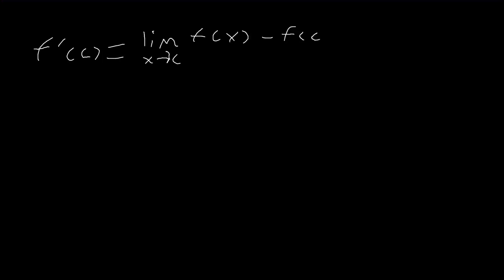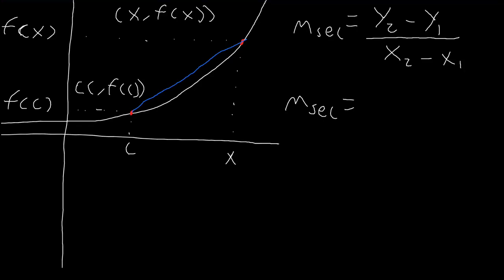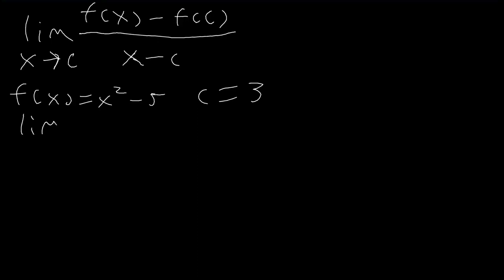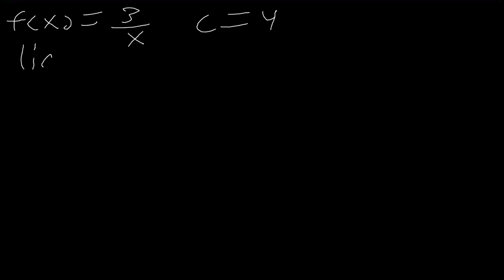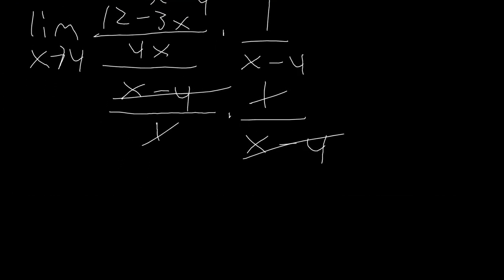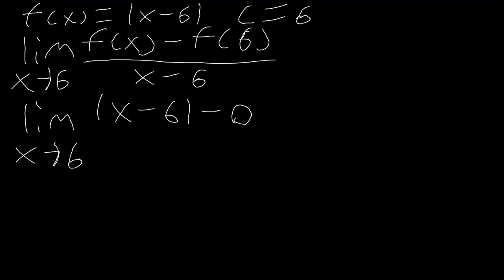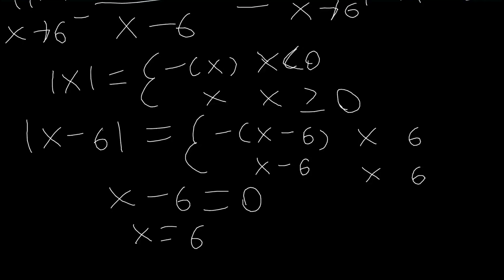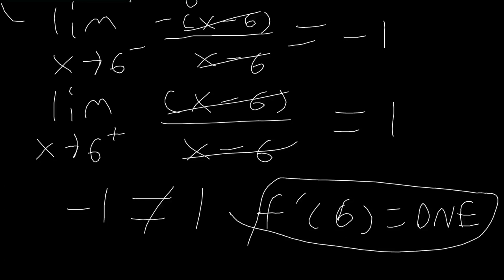Alternate Definition of the Derivative: Explanation and Examples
This video teaches you how to get the formula for the Alternate Definition of the Derivative if you ever forget it, and provides a ton of examples so you can ace your next quiz or test.

The video starts by showing how you can derive the Alternate Definition of the Derivative formula if you ever forget it from just a simple graph.

Next we dive into the examples which show you how to use the Alternate Definition of the Derivative to find the derivative of a variety of functions, like absolute value functions, functions with division, and polynomial functions.

The examples start at 05:21.